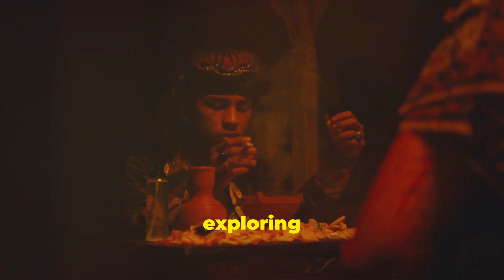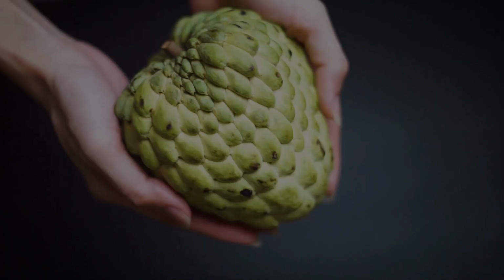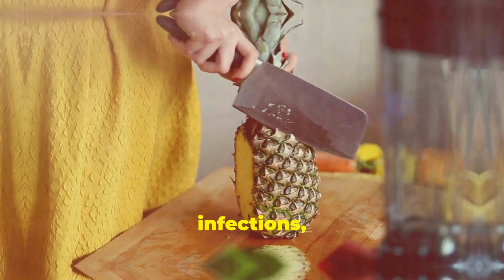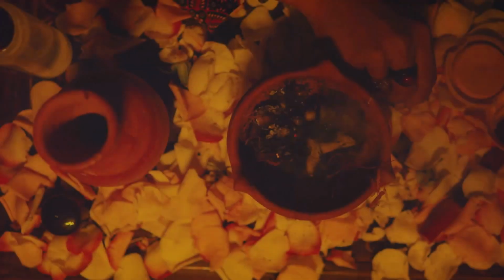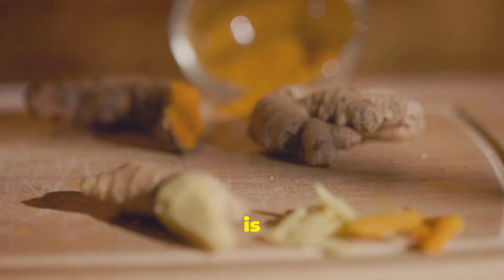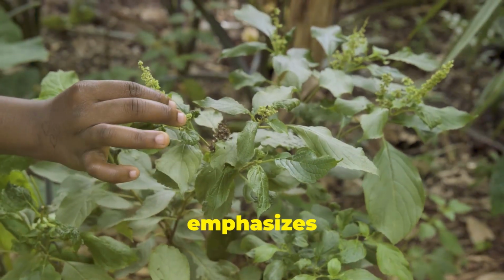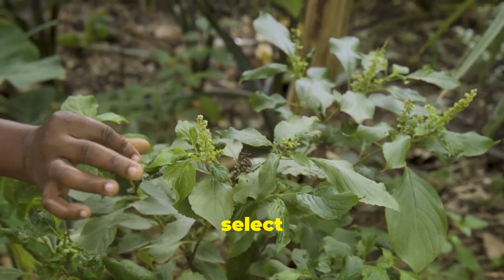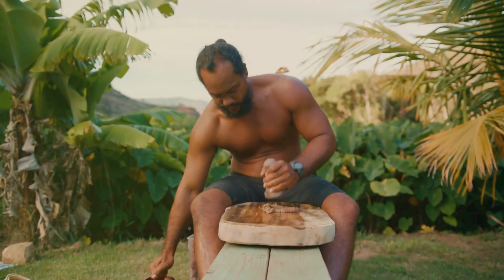Hawaiian Kahuna Healing: The Power of Noni, Kava and La’au Lapa’au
Dive into the world of Hawaiian healing with our comprehensive guide on Kahuna Healing and its profound significance in Hawaiian culture. Discover the natural remedies cherished by the islands, including the potent noni fruit and the calming kava root. Learn about the historical and medicinal properties of noni, from reducing inflammation to its modern use in juice form. Uncover the traditional uses of kava in fostering relaxation and unity, supported by modern research. Explore La’au Lapa’au and its emphasis on balance and harmony through tailored herbal practices. Join us in understanding how these ancient traditions connect nature and well-being.